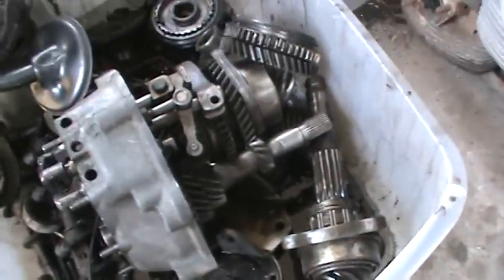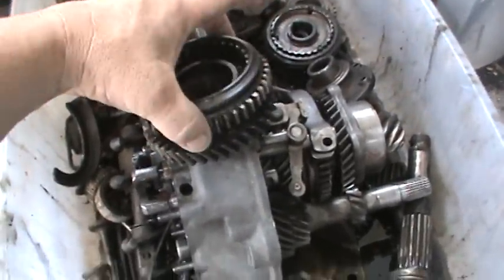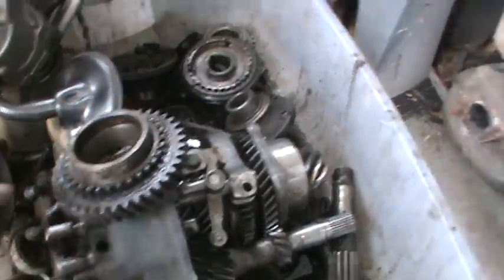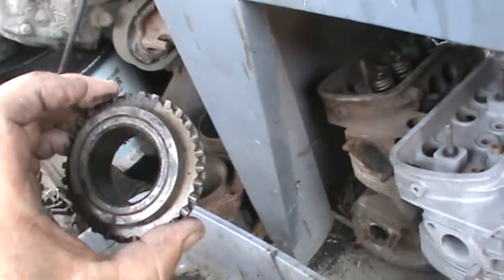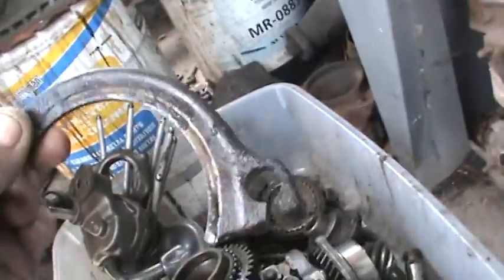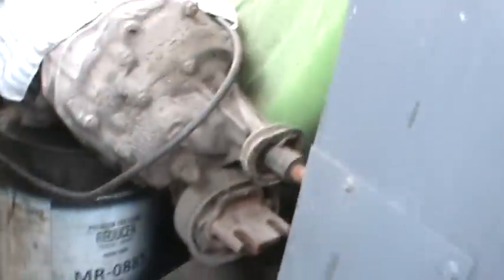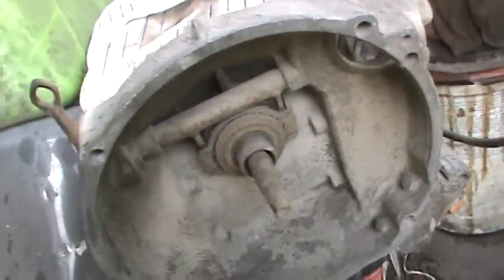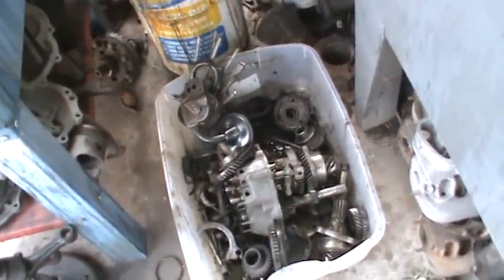how to diagnose VW transmission problems